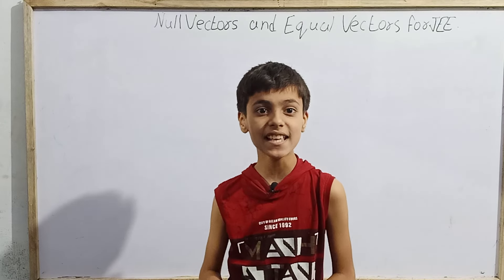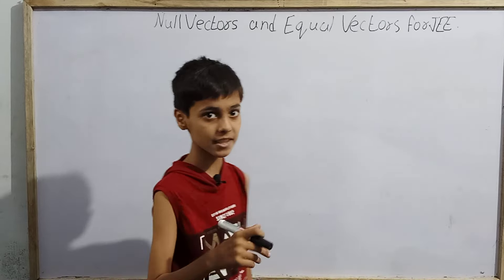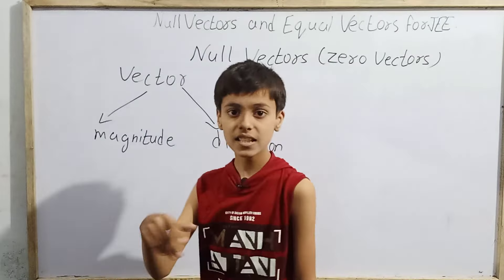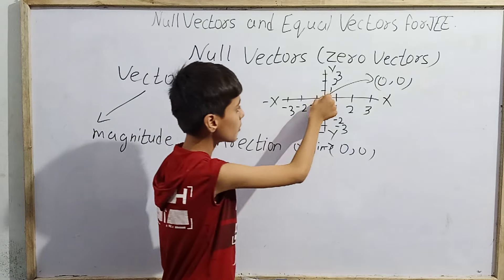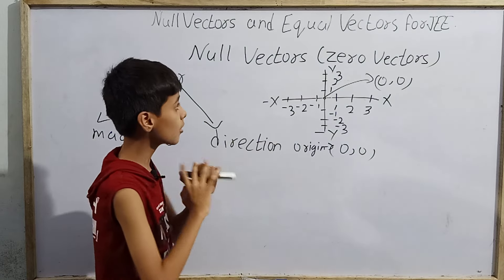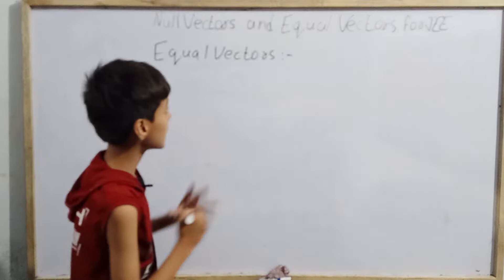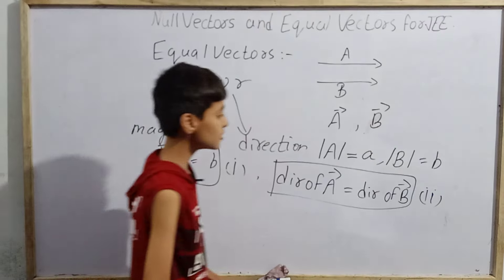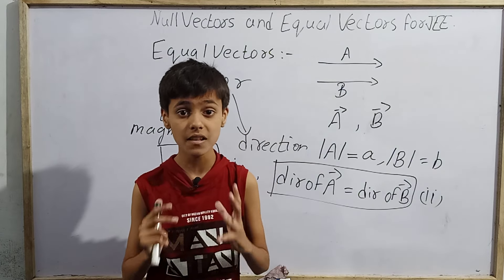Null and Equal Vectors (JEE)@skwonderkids5047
Hello my elders today we are going to study Null and Equal Vectors (JEE) with Sarim Khan a ten year old village boy.
ALL THE BEST